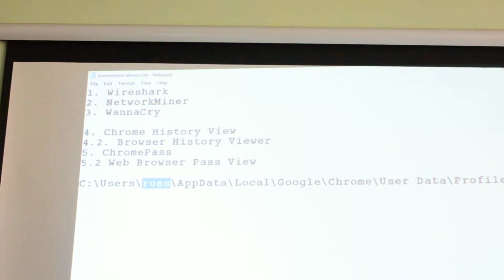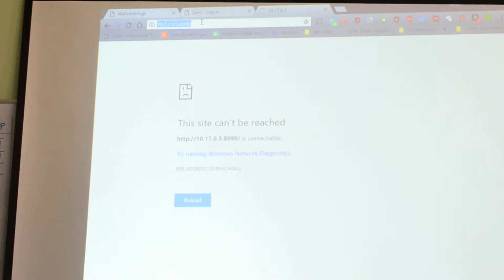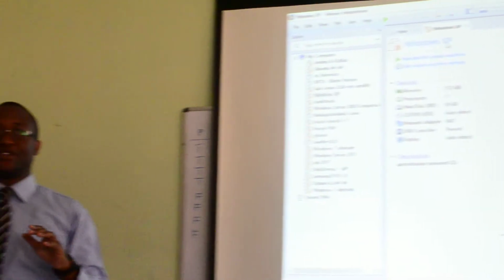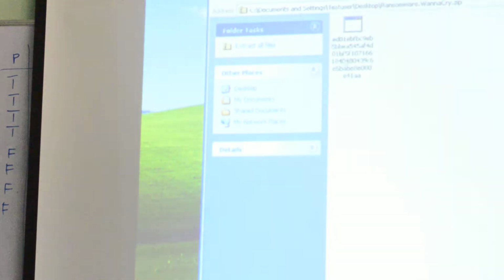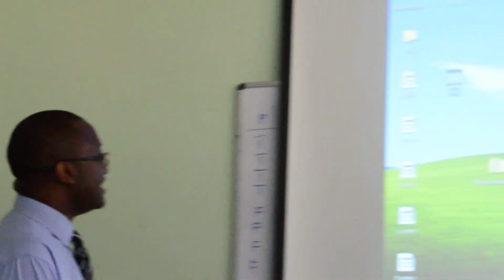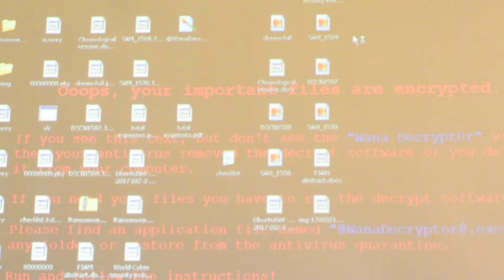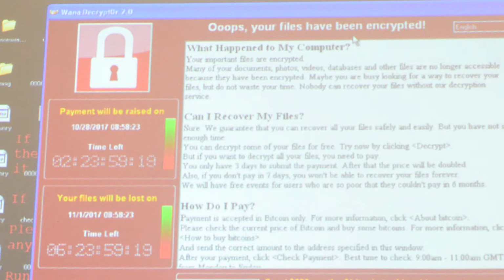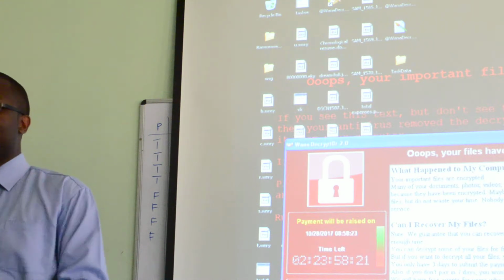Cybersecurity Hacking Lecture for Ecommerce